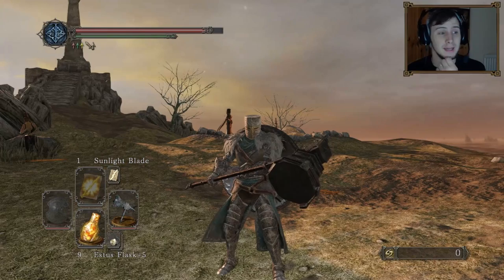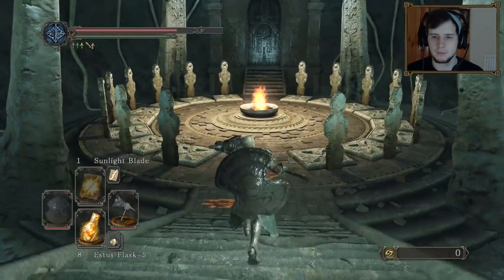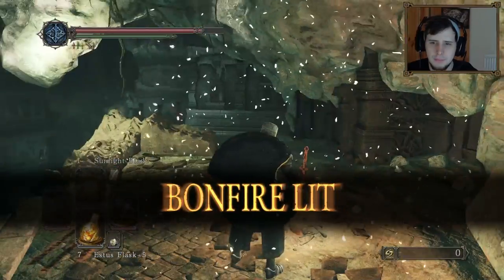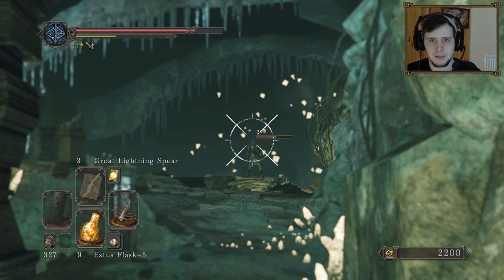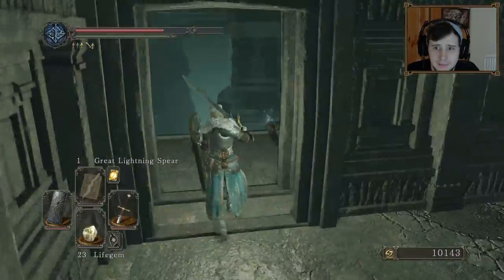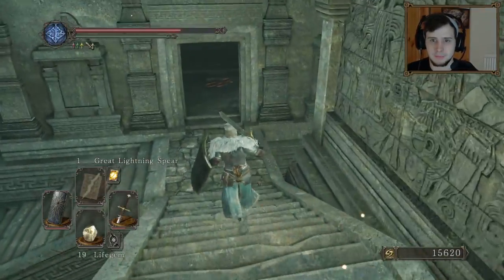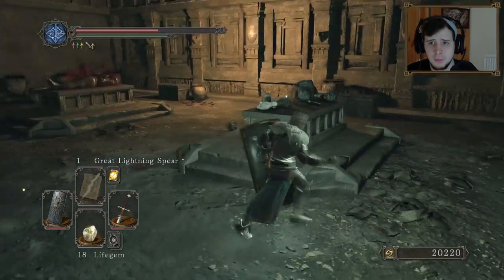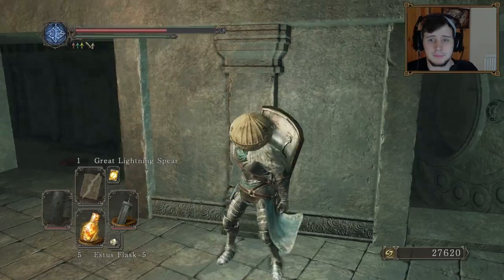AND WE ARE BACK!-How to Unlock The DLC?-Crown Of The Sunken King-(Dark Souls 2 DLC) PC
My Twiiter! TWEET TWEET!

LIVE STREAMS!

Support The Asylum Project Global!